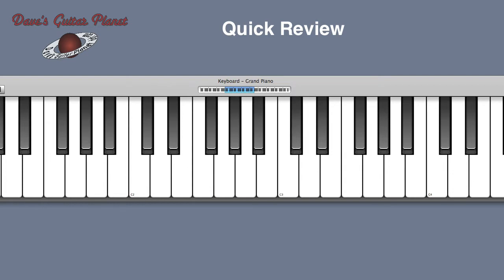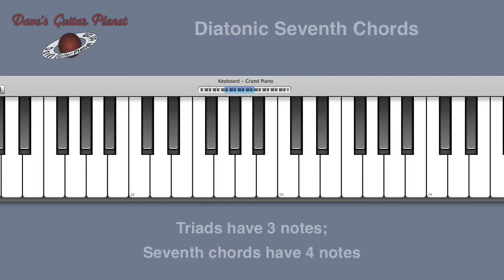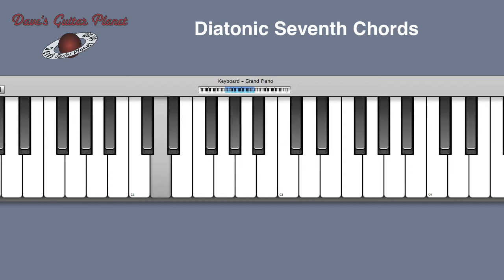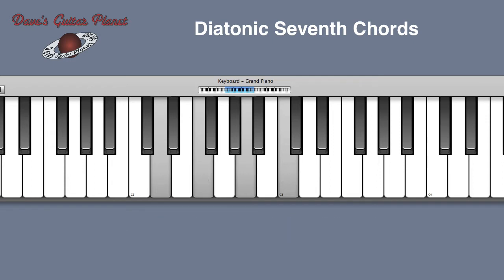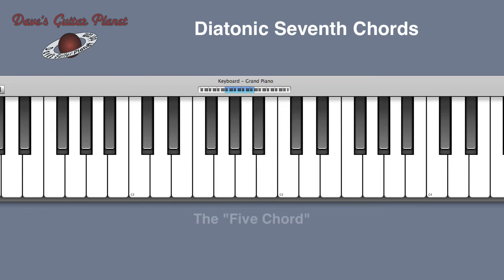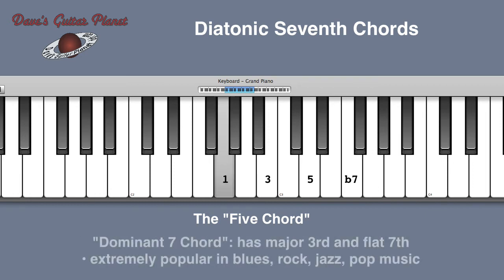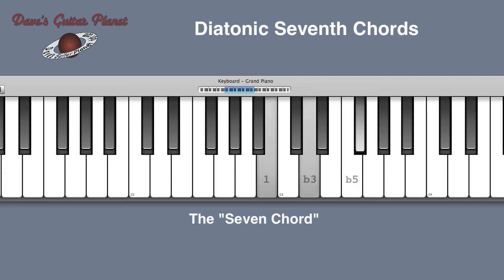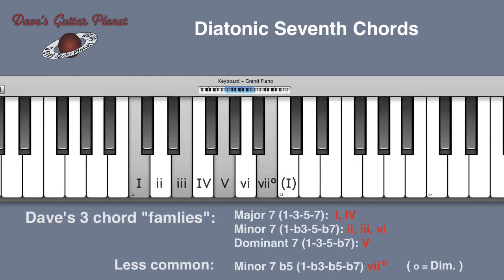7th Chords Part 1